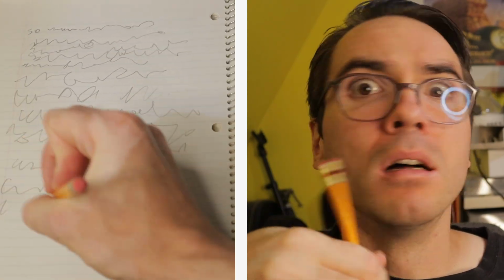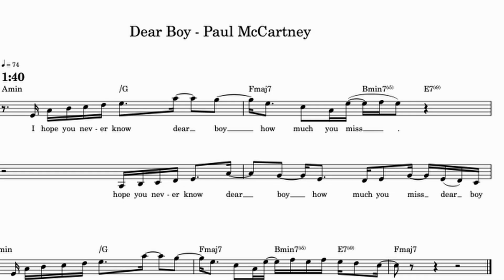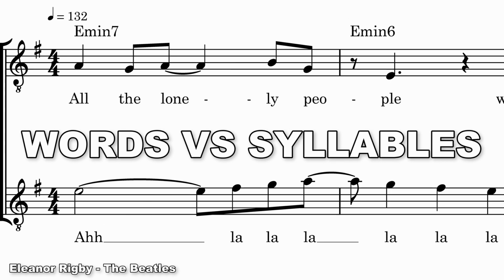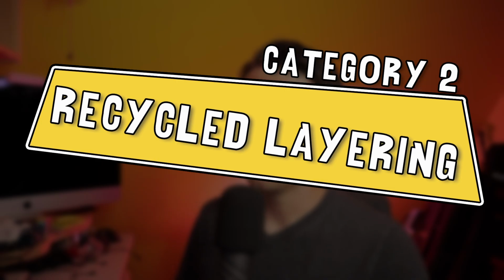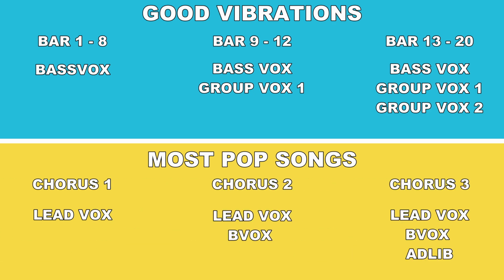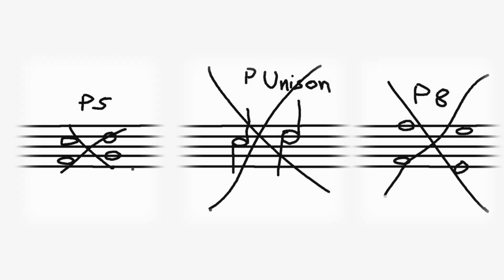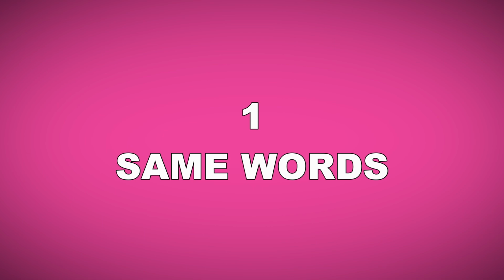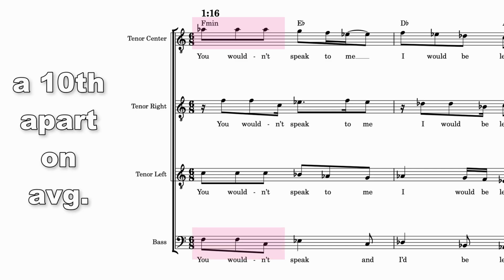The Rarest Technique in Rock and Pop Music?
Not time signature changes, not key changes, not even bongos.

It can be hard to find in rock and pop music, but many of the greats have used it.